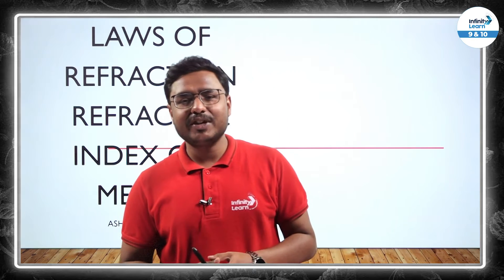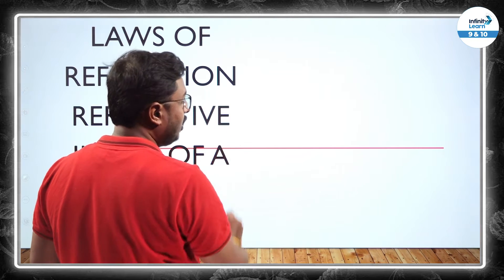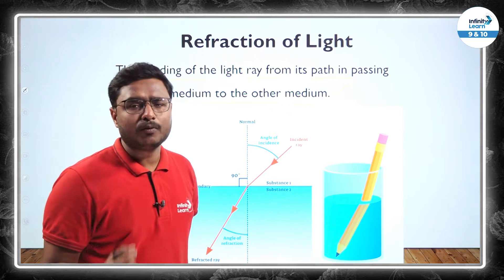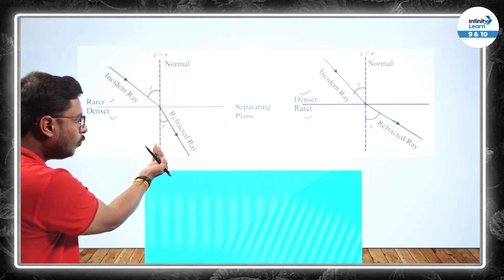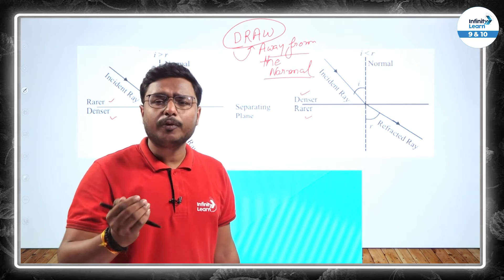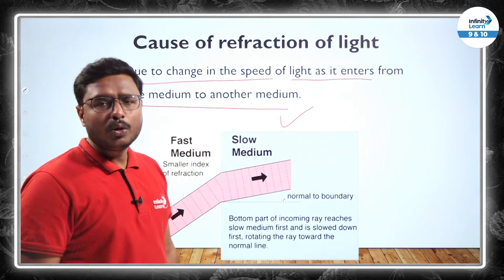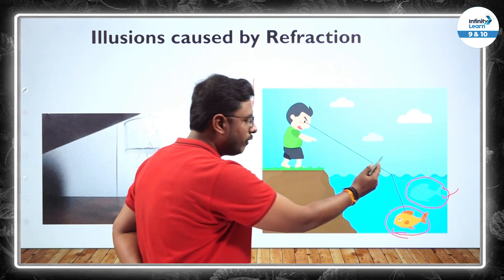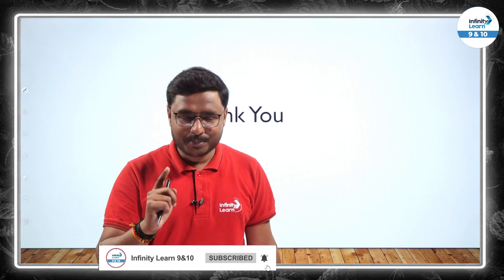How to Decide Rarer and Denser Medium? | Refraction of Lights | CBSE 10th Physics Short Concepts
🏃‍➡️CBSE Class 10 MARATHON Physics is considered one of the important subject in Class 10th Boards. And one topic Lights is also one of the important topic of Class 10th Physics. And Refraction of Light is important for the Class 10th Students.  So, our expert Ashutosh Sir has shared the short concept on Refraction of Lights through Different Medium. This video is going to help all the class 10th Students to prepare this topic easily.
When light moves from one substance to another and crosses the boundary between the two substances head-on, it will travel straight through with no change in direction (perpendicular, or a 90-degree angle of incidence). If the light strikes the border at any other angle, it will be bent or refracted, with the degree of refraction increasing as the beam approaches the boundary at a greater angle. A beam of light striking water vertically, for example, will not be refracted; nevertheless, if the beam enters the water at a tiny angle, it will be refracted to a minor degree. The light will refract in proportion to the entry angle if the angle of the beam is increased even more. The ratio between the angle at which light crosses the media interface and the angle created after refraction is a fairly exact feature of the substance that produces the refraction effect, as early scientists discovered.
There are two laws:

1. At the point of incidence, the incident ray, refracted ray, and normal to the refracting surface all belong to the same plane.
2. The ratio of the sine of the angle of incidence (angle between the incident ray and normal) to the sine of the angle of refraction (angle between refracted ray and normal) is constant, according to Snell’s Law. The constant is affected by the two mediums as well as the incident light’s wavelength.

FAQs on Asexual Reproduction:-

✅What is Refraction of Light? At the interface of two mediums, the direction of a light ray changes.
✅What are the properties of Light Refraction?
✅What are the different types of refraction?
✅Why does light refract as it passes through one medium and into another?

✅ Infinity Learn 9&10 brings learning to life through its captivating educational videos.

✅ Register on our website to gain access to all videos and quizzes